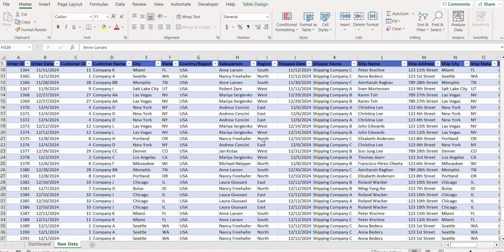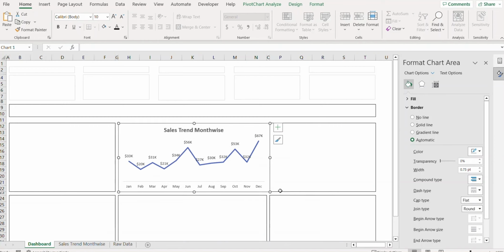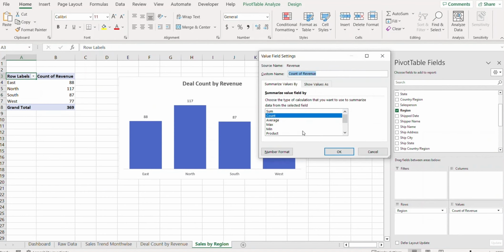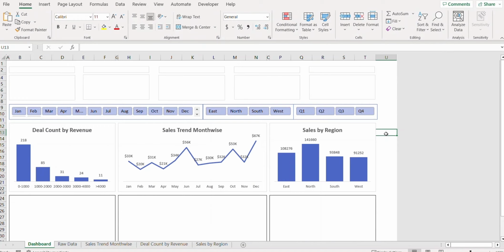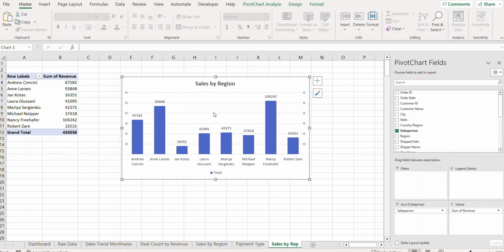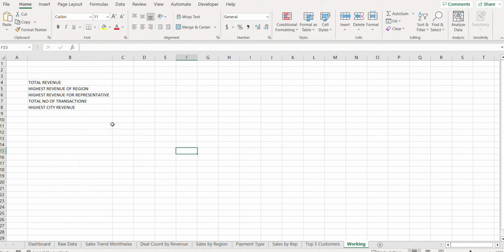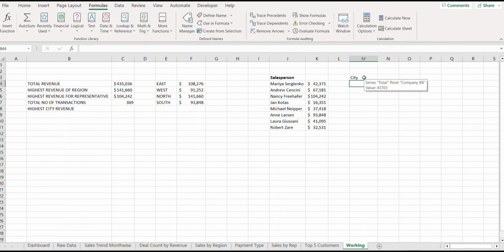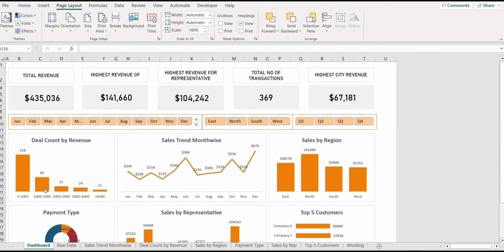Easy Interactive Excel Dashboard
Welcome to Game of Excel! In this MS Excel basic dashboard tutorial, we will guide you through the fundamental concepts of creating an effective dashboard using pivots, slicers, and charts only in 20 minutes.

Dashboards are invaluable tools for analyzing and presenting data in a concise and visually appealing manner. In this tutorial, we will walk you through the step-by-step process of building a basic dashboard that leverages the power of Excel's pivot tables, slicers, and charts.

We will start by explaining the concept of pivot tables and how they can help you summarize and analyze large sets of data with ease. You'll learn how to create pivot tables, manipulate their structure, and customize their calculations to extract meaningful insights from your data.

Next, we will introduce you to slicers, a powerful feature in Excel that allows for interactive filtering and slicing of data. You'll discover how to create slicers and link them to your pivot tables, enabling you to dynamically filter and drill down into your data to focus on specific aspects of your analysis.

Charts play a crucial role in visualizing data trends and patterns. In this tutorial, we will show you how to create various chart types in Excel, such as bar charts, line charts, and pie charts, and demonstrate how to link them to your pivot tables for real-time visual representation of your data.

Throughout the video, we will provide you with practical examples and tips on dashboard design principles, including layout considerations, color schemes, and chart formatting options, to ensure that your dashboard is not only informative but also visually appealing.

By the end of this tutorial, you will have a solid foundation in using pivot tables, slicers, and charts to create basic yet powerful dashboards in Excel. Whether you're a beginner or an intermediate Excel user, this tutorial will equip you with the necessary skills to analyze and present your data effectively.

Join us now and let's dive into the world of MS Excel basic dashboards with pivots, slicers, and charts!